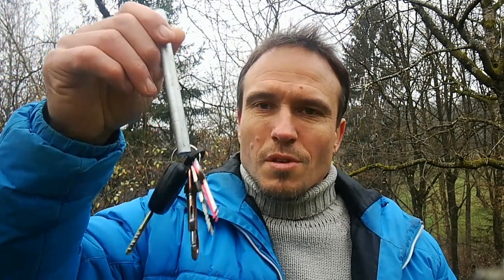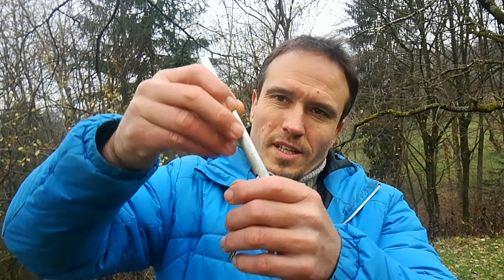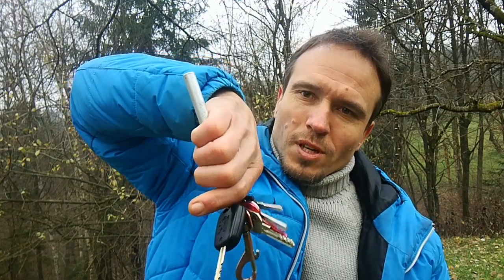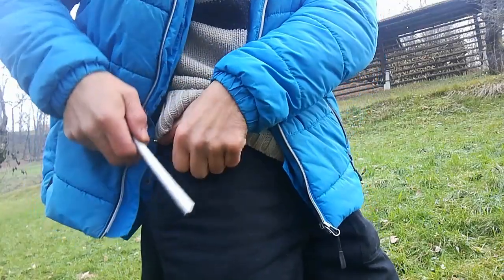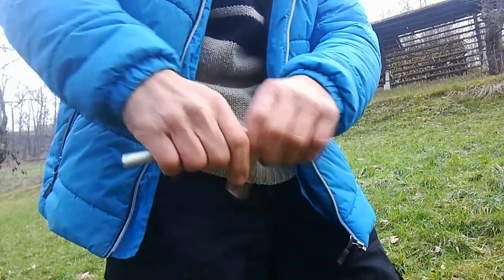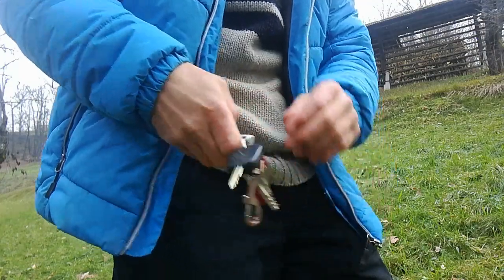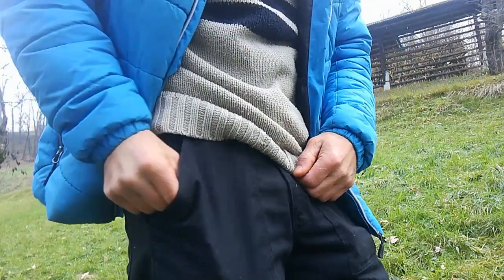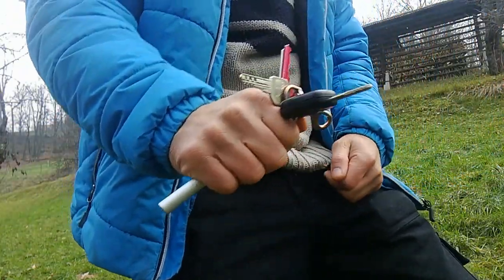PALM STICK DRILL (kubotan solo drills) - Part 5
These kubotan self defense drills are basics you have to master, because no fancy technique will help you, if you can't get your kubotan out of your pocket on time.